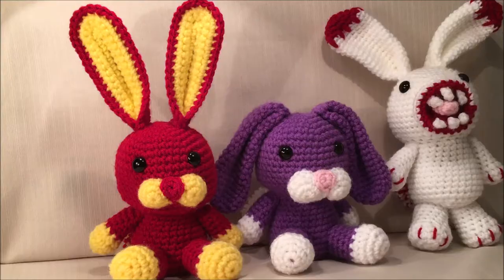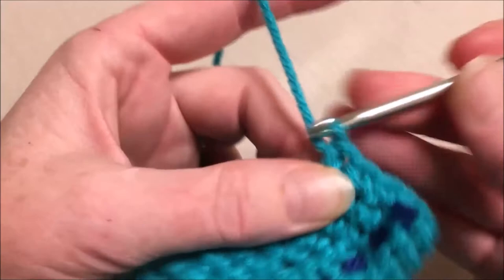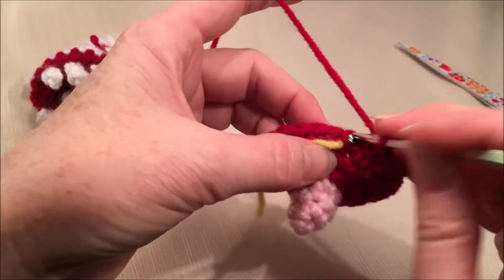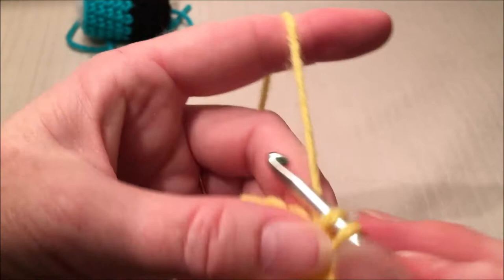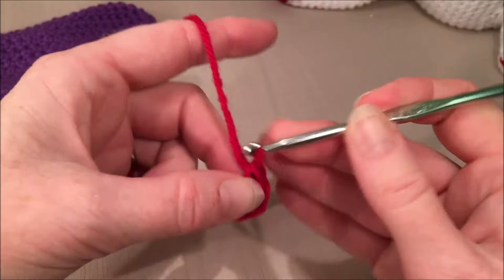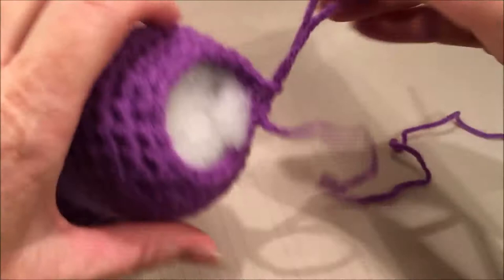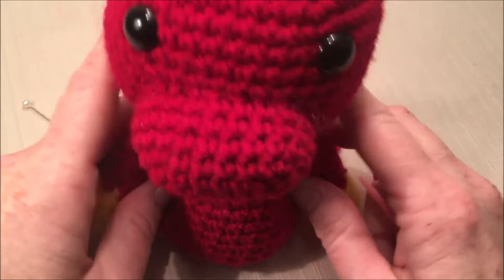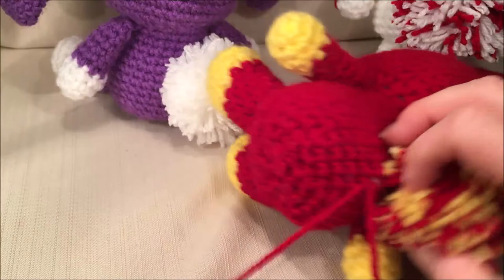YEAR OF THE RABBIT, beastie scary bunny crochet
Tic toc I think: @rhondadawnbutler

In this free full video, we will be crocheting one of three bunnies. The year of the rabbit, Chinese Calendar rabbit. A cute little easter bunny.  Or a scary little beastie of caerbannog killer rabbit. Pick your colors and follow along with me.